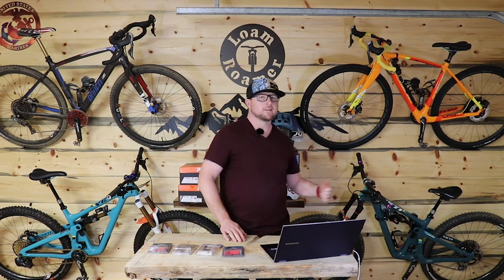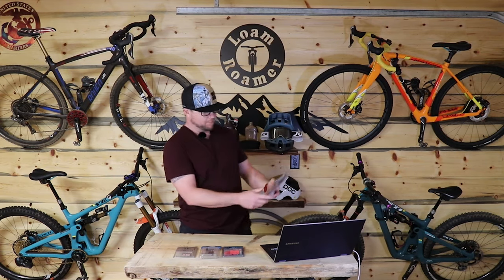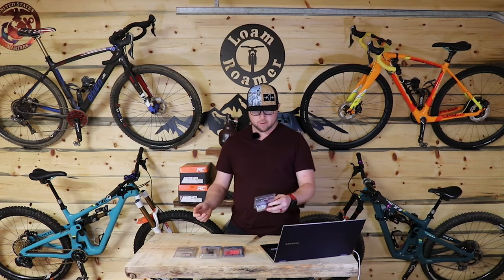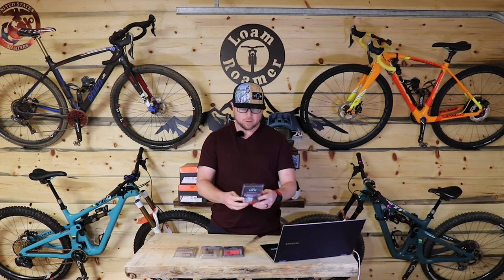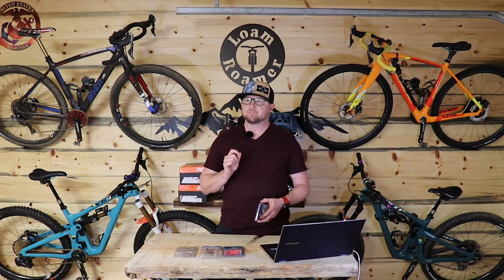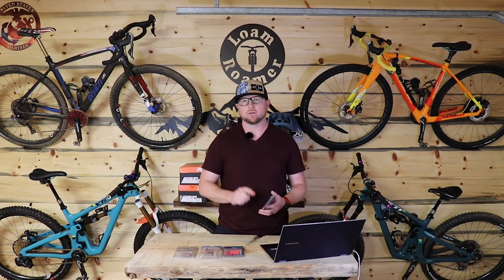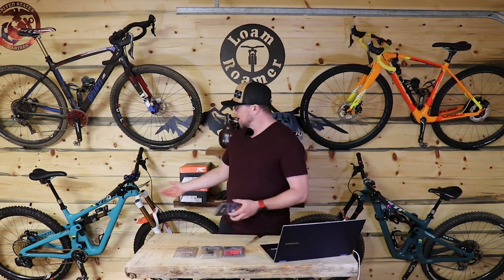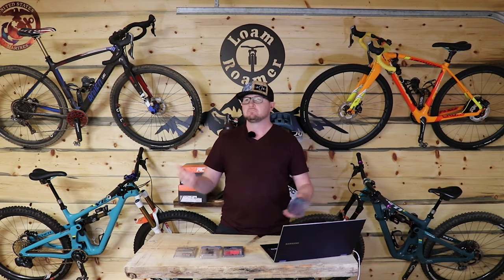MTX Braking Pads - Are they as good as they claim?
MTX Braking make some awesome ceramic pads for mountain biking. I am not sponsored so no code or anything, this is a real review of a product by a user.